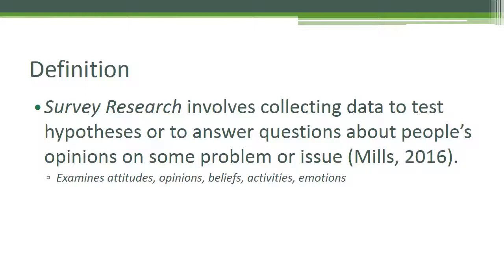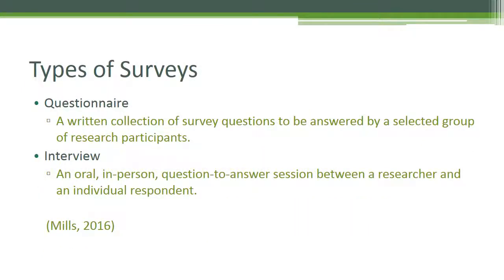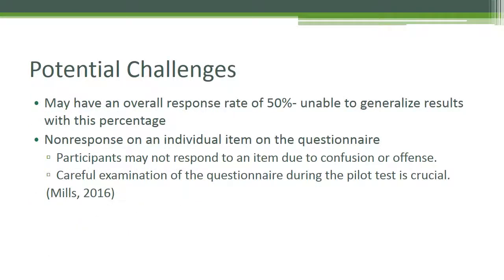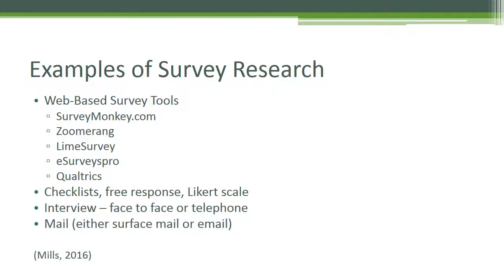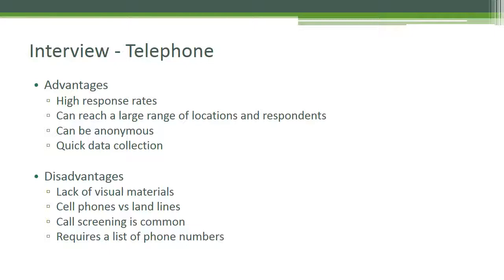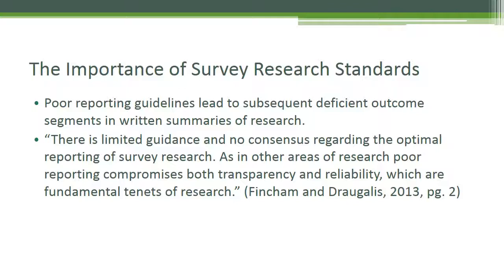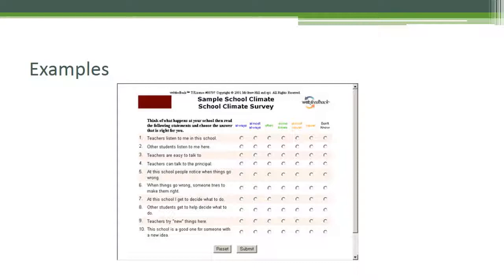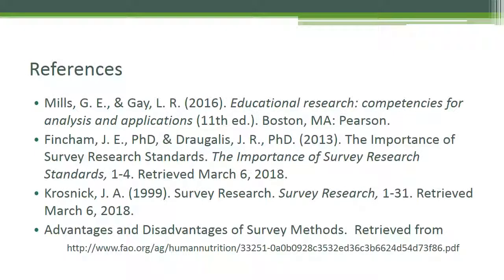Survey Research Design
EDPS 640